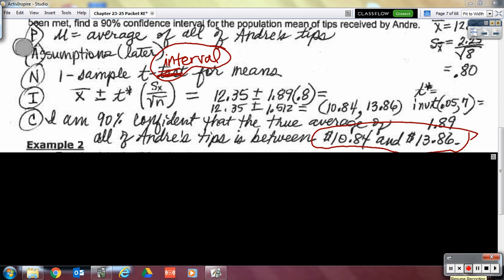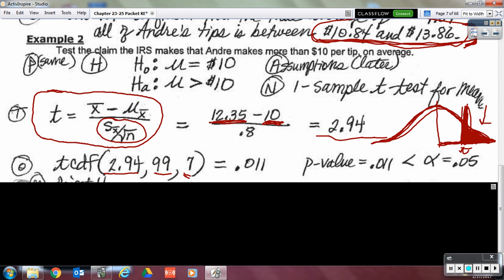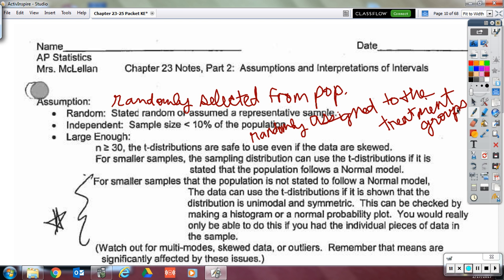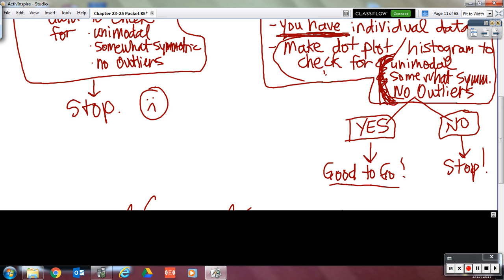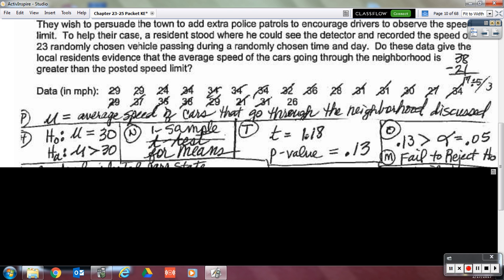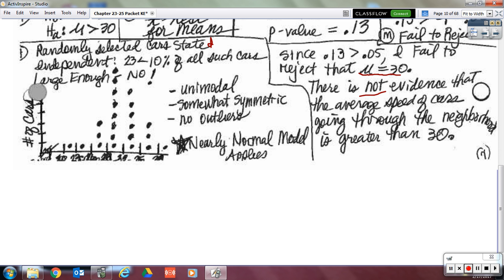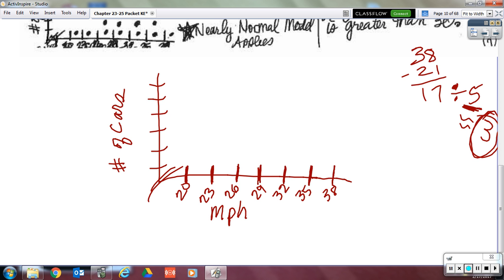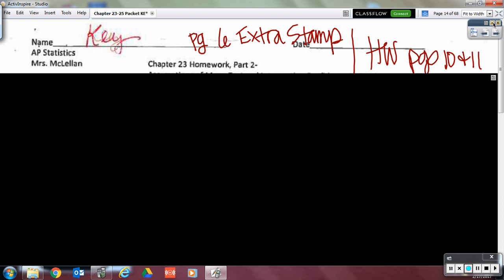Chapter 23 Notes Part 2 2017